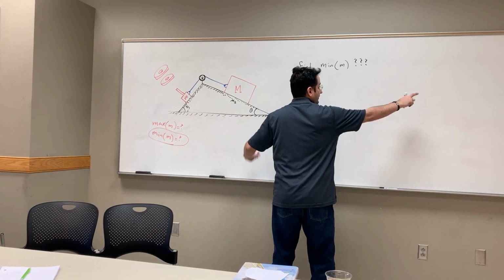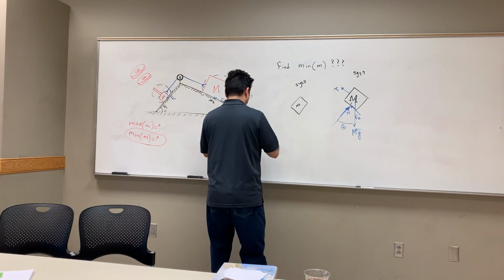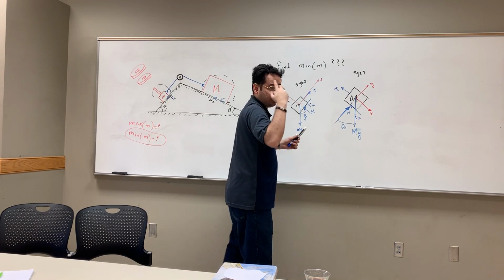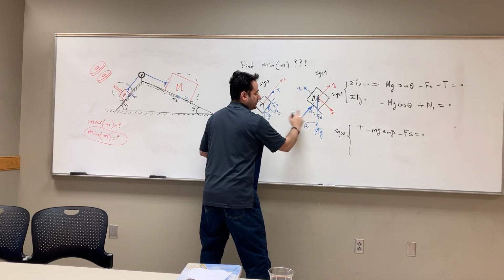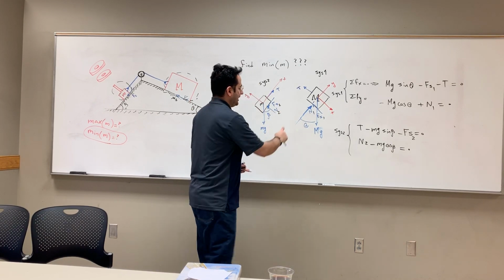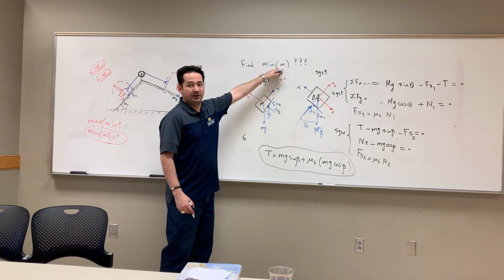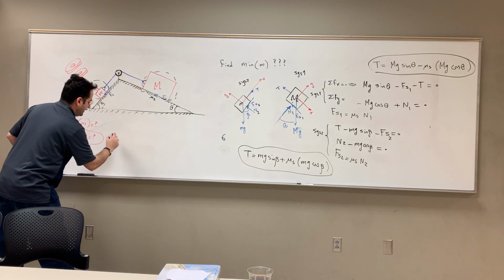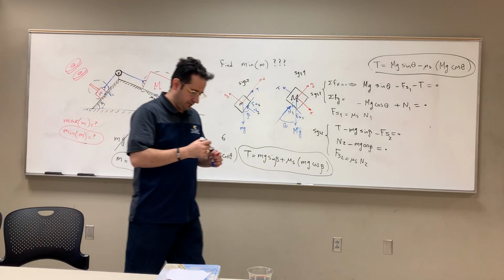Modeling the Friction - Part 2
ENCE 1040, Vector Statics, Spring 2019  - University of Tennessee at Chattanooga